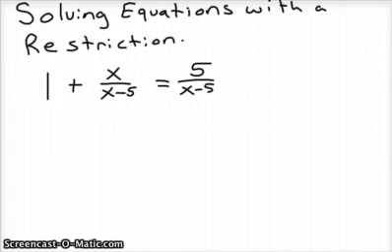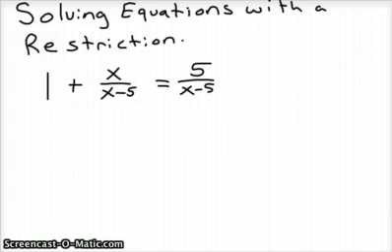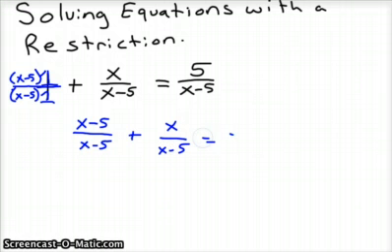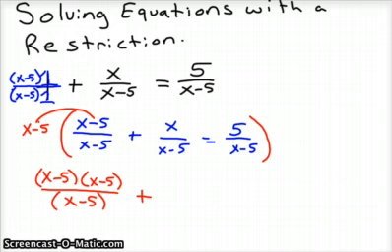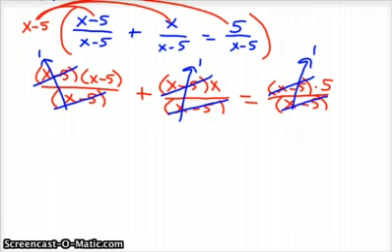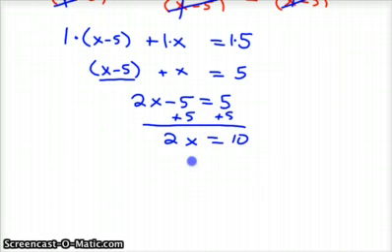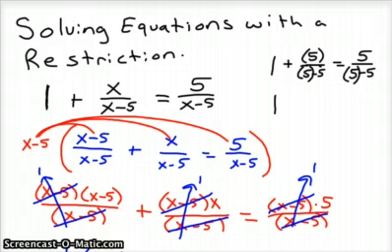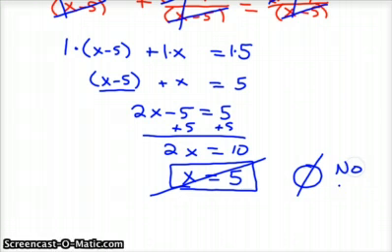Rational Equation with Restrictions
Solving a rational equation with a restriction.  In this case an undefined answer.